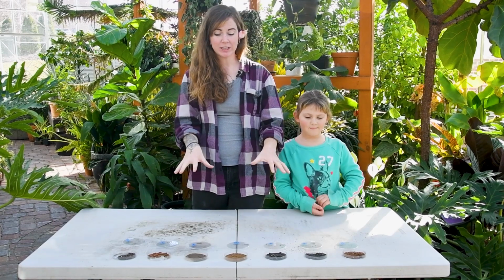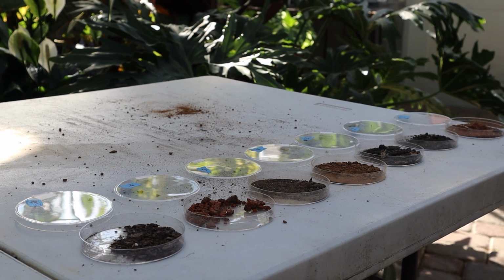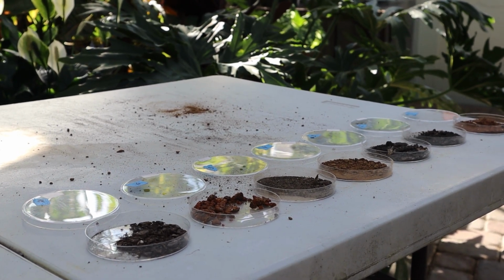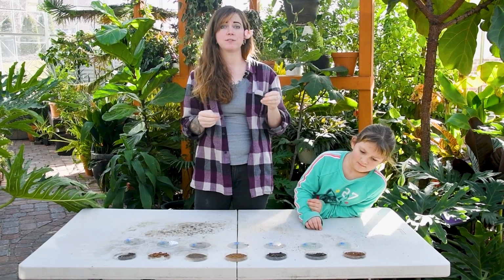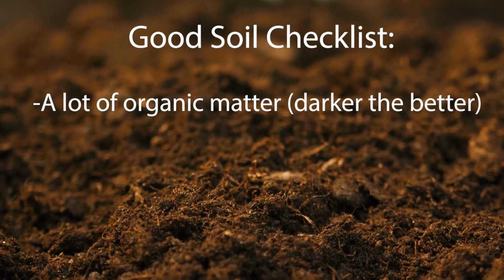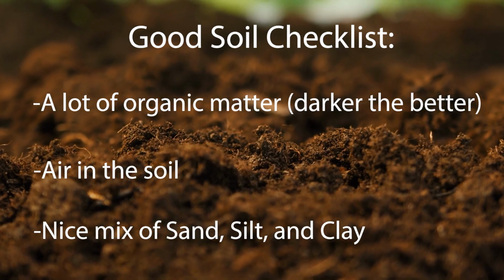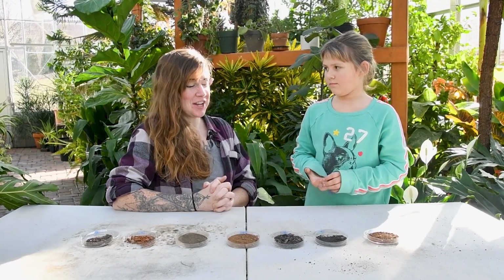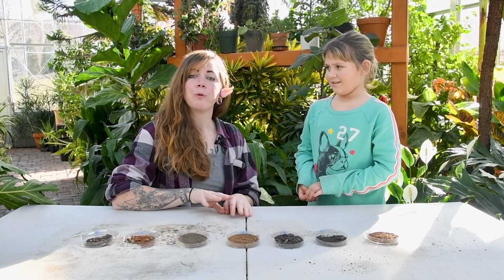(Almost) Everything You Need to Know About Soil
Morgan and her handy helper Alice talk about different types of soil, and the best options for gardening.